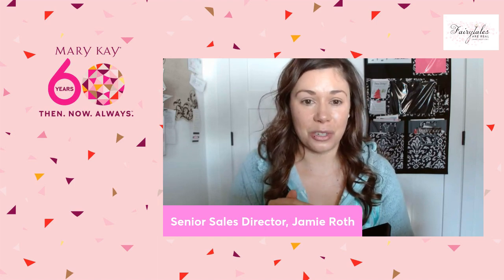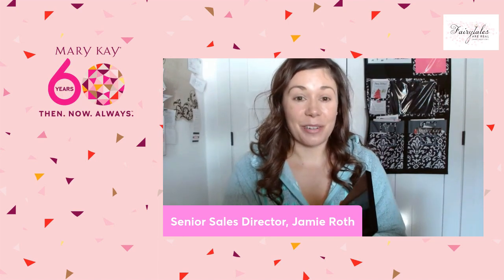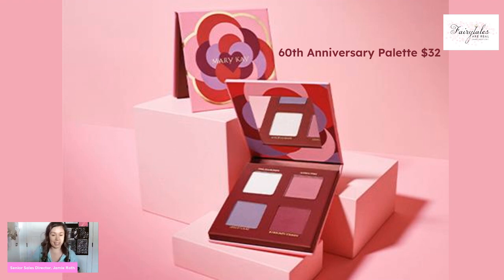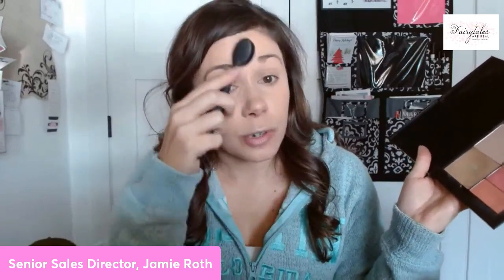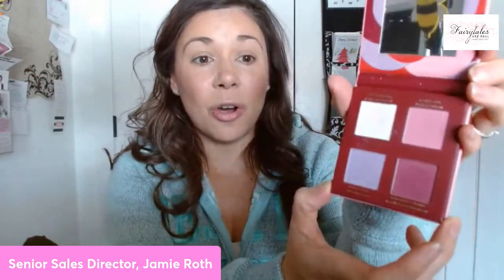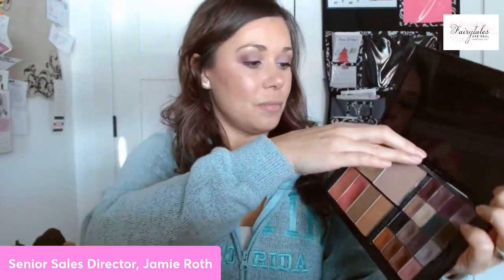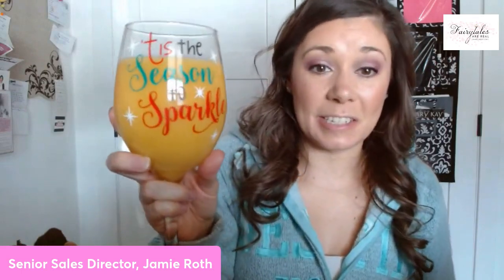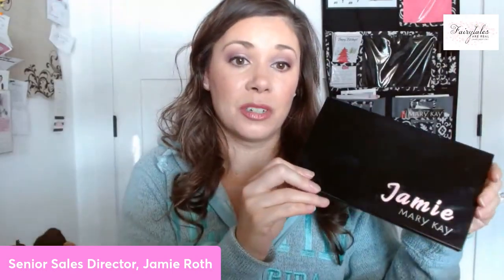Contour & New Palette!